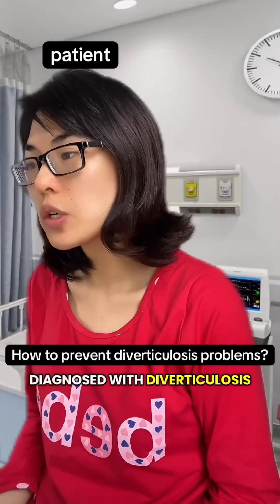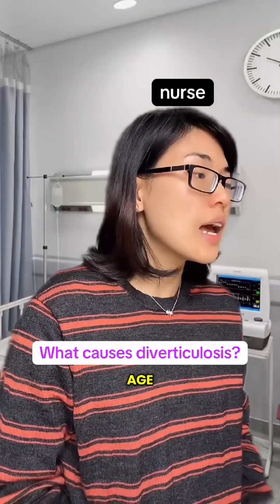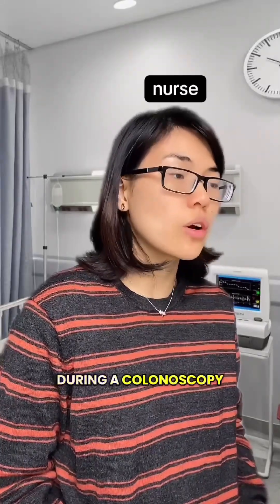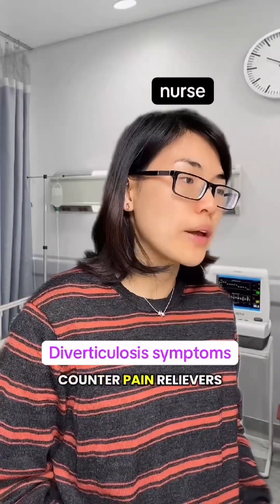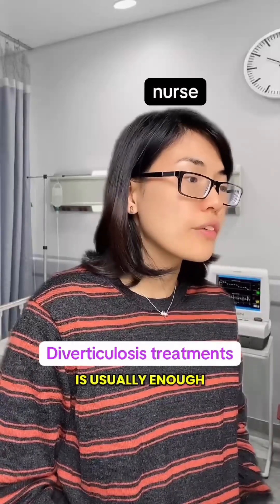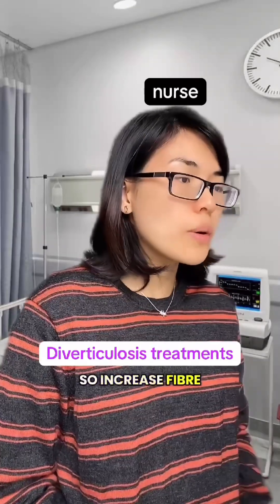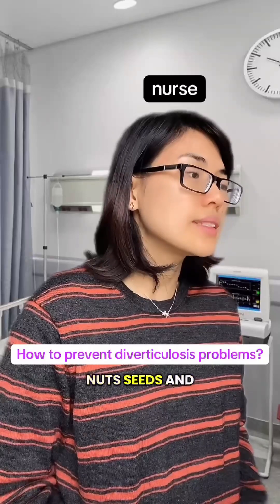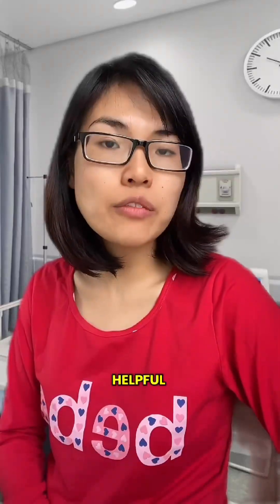What is Diverticulosis?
Diverticulosis is a common condition in which small pouches, called diverticula, form in the wall of the colon or large intestine. These pouches typically develop gradually with age as the colon wall becomes weaker. Increased pressure inside the colon, often from hard or strained bowel movements contribute to their formation.

In this video, we’ll break down what diverticulosis is, its possible causes, symptoms, treatments and most importantly how to prevent diverticulosis problems?